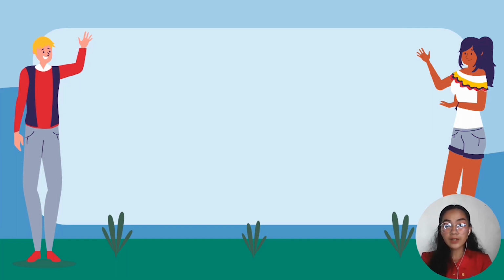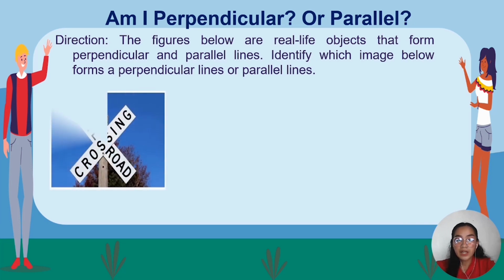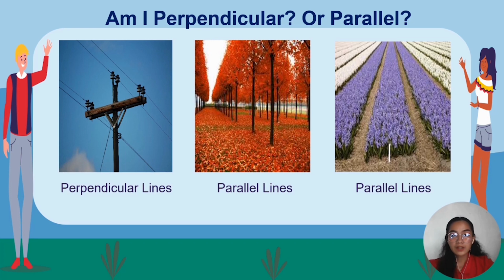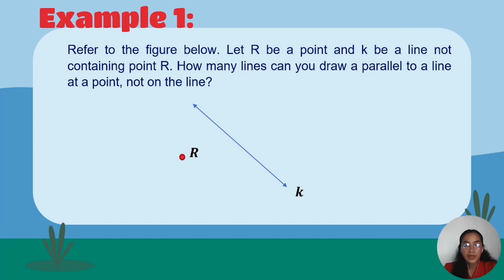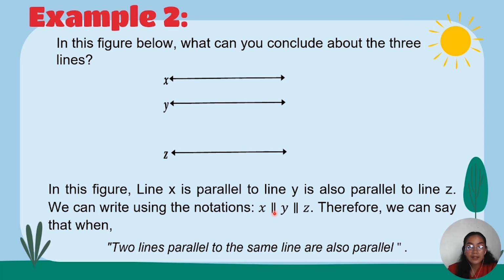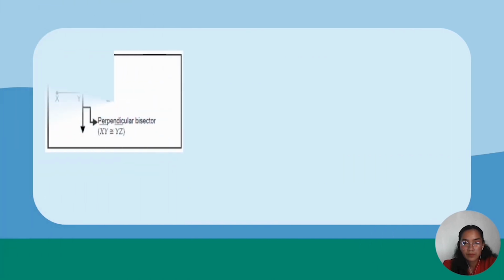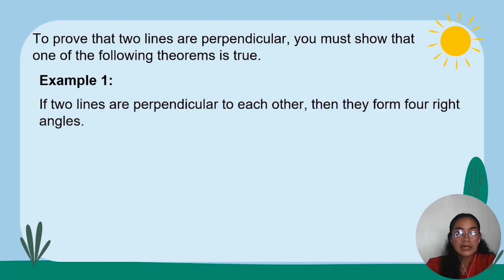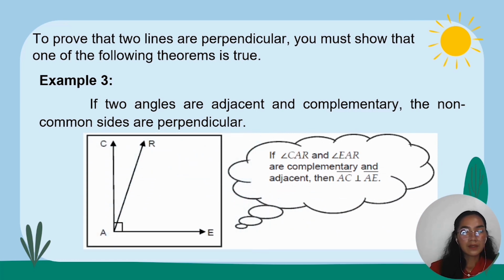Mathuto: Perpendicular Lines & Parallel Lines